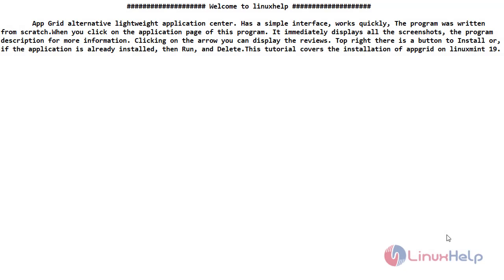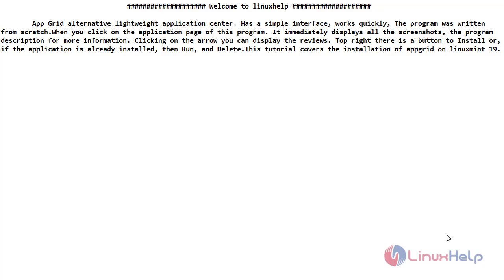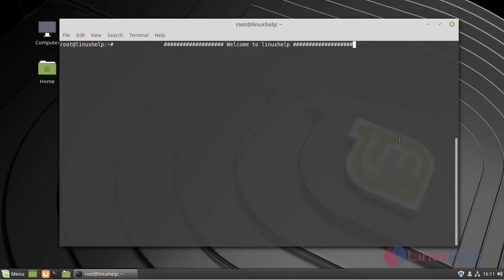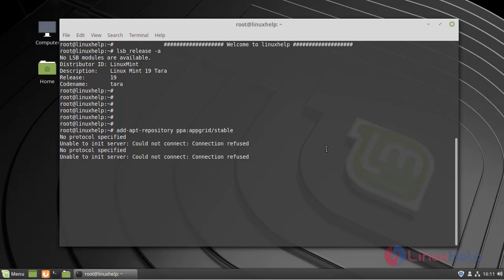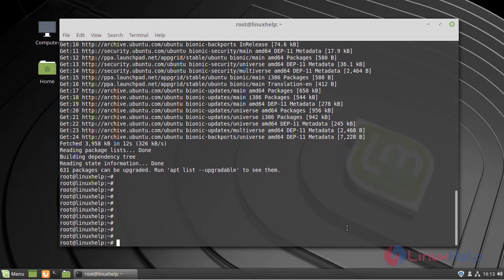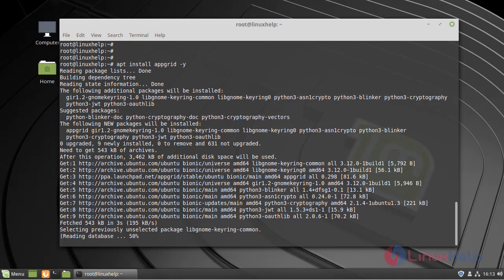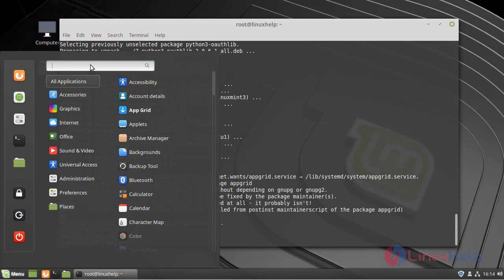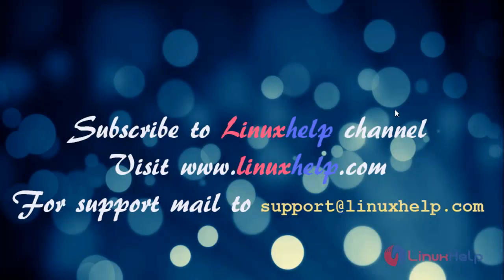How to install Appgrid on Linuxmint 19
This video covers the method to install Appgrid on Linux Mint 19. App Grid alternative lightweight application center.